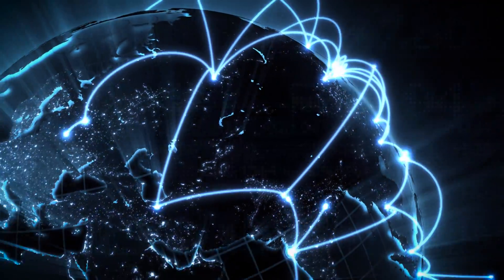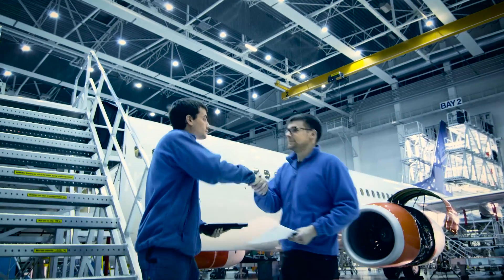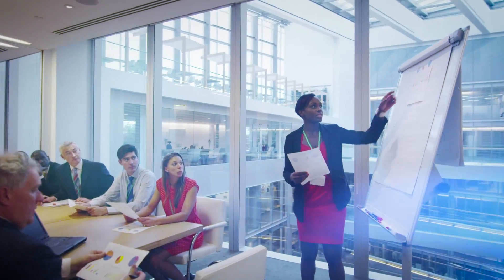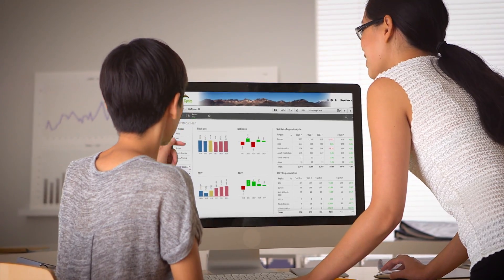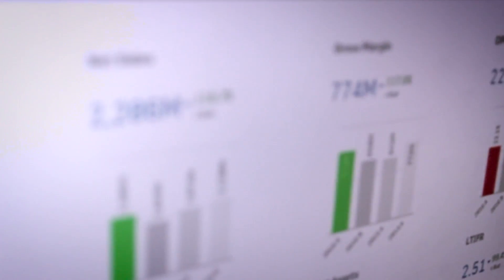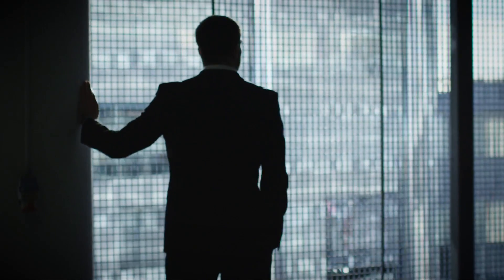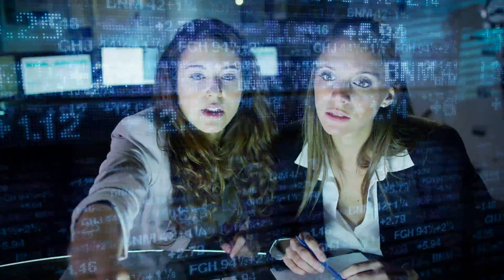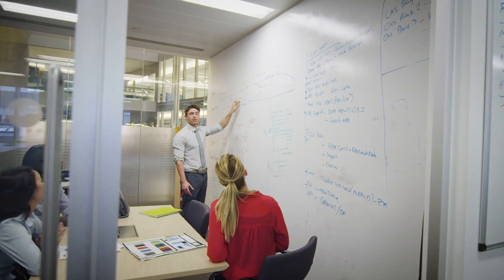Host Analytics - Opening Video - Host Analytics World 2016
NIA Creative developed and produced this opener to launch Host Analytics World 2016, the annual user conference for Host Analytics.